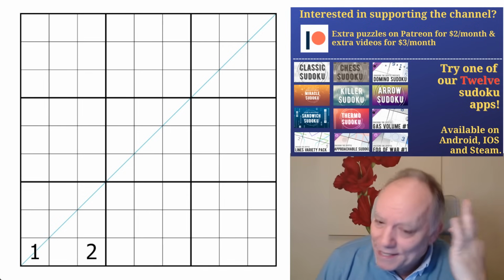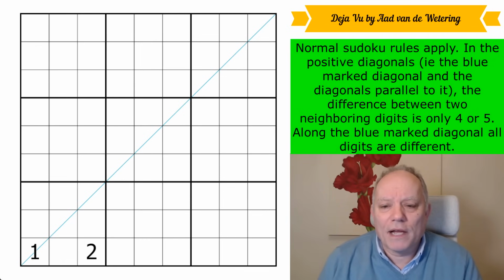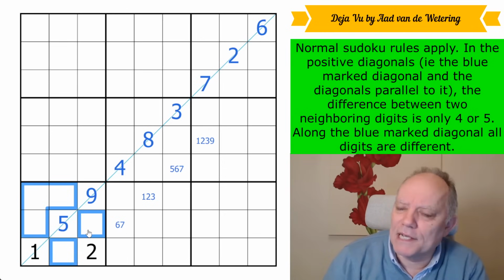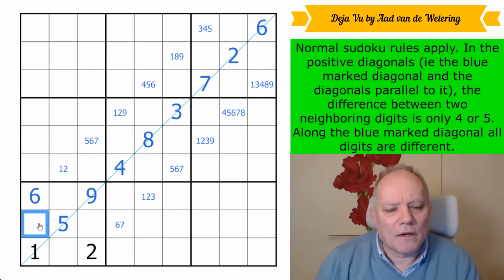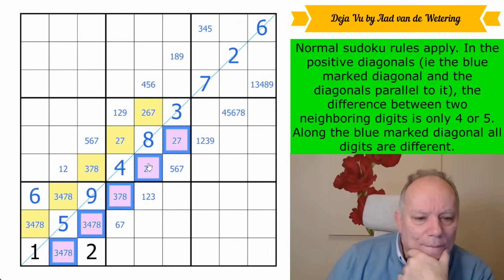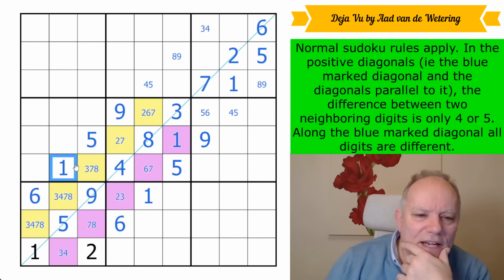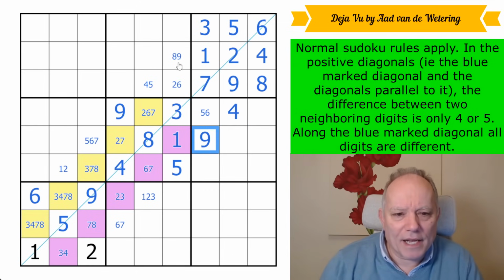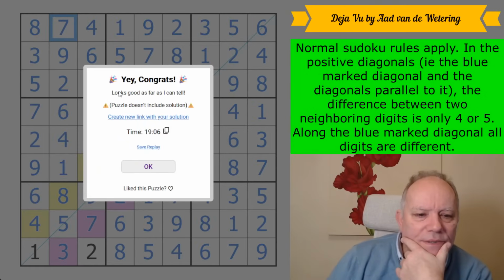Another Familiar Phenomenon!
Here's where you can attempt Deja Vu by Aad van de Wetering
Normal sudoku rules apply. In the positive diagonals (ie the blue marked diagonal and the diagonals parallel to it), the difference between two neighboring digits is only 4 or 5. Along the blue marked diagonal all digits are different.

Start the New Year by journeying with Bilbo and the dwarves to the Lonely Mountain! Blobz brings us another epic sudoku hunt based on JRR Tolkien’s The Hobbit. Just $2/month for the monthly reward, $3/month or higher for solution videos. Lots of other great content available, including crosswords, Connections, and some very long solves by Simon.

▶NOW AVAILABLE: Cracking the Cryptic’s Fog-of-War Sudoku! ◀

All our apps are full of hand-crafted sudoku puzzles by some of the best constructors in the world. The main app includes Domino, Lines, GAS, and some free sets, and the BRAND NEW Fog-of-War, along with recently released Approachable Sudoku. Other stand-alone apps include Classic, Killer, Chess, Miracle, Thermo, Arrow, and Sandwich.

▶Credits◀
SOFTWARE: Thanks to Sam Cappleman-Lynes and Sven Neumann
Logo: Melvyn Mainini
Opening Credits: Burak Mescioğlu

▶ Contents ◀
0:00 Theme Music & News around the channel
2:25 Rules of today’s puzzle
4:40 Start Of Solve - Let's Get Cracking!